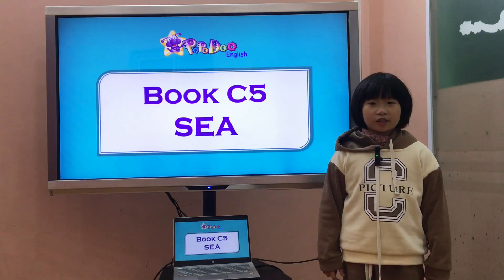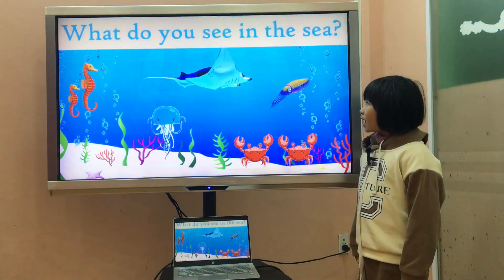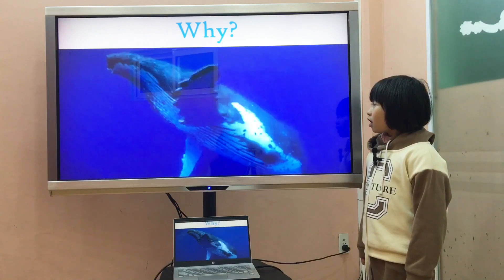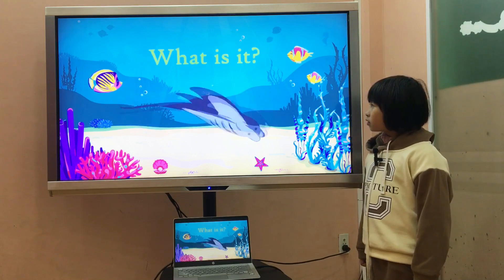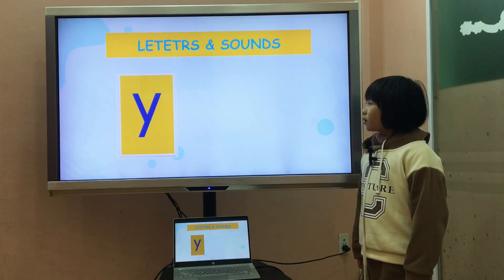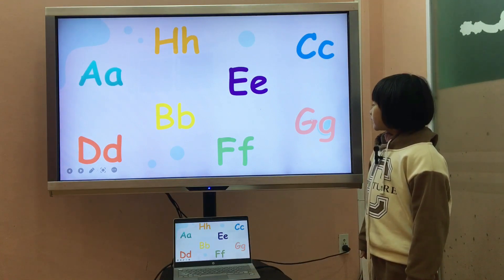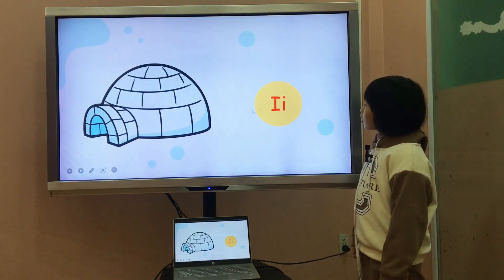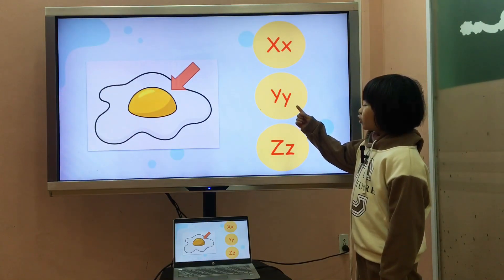Elsa_PSE2_Test C5